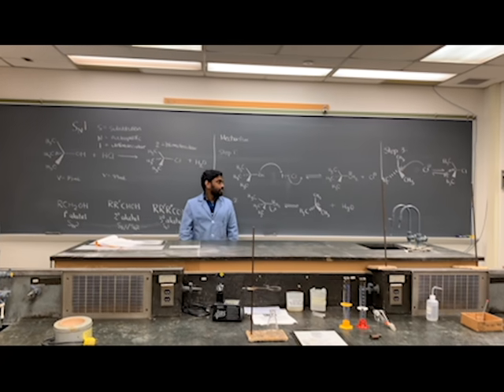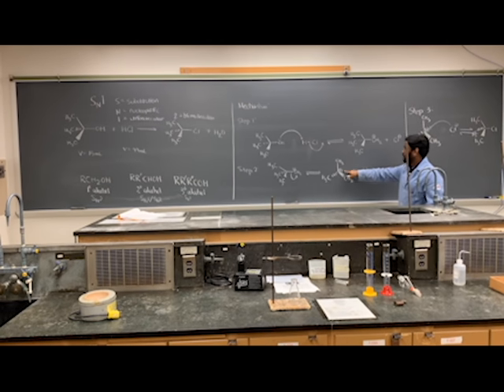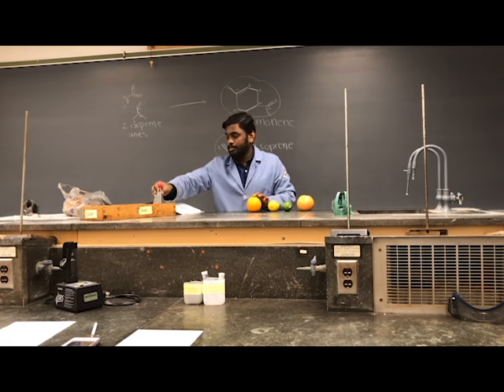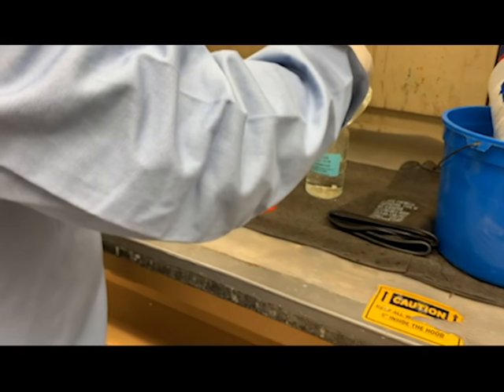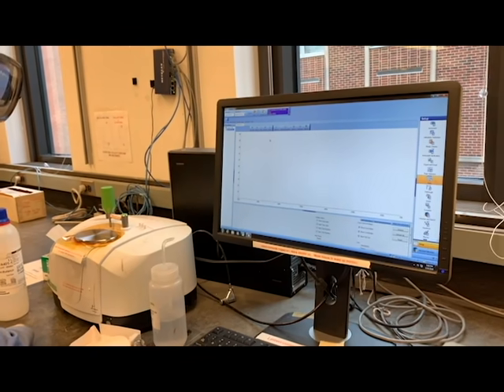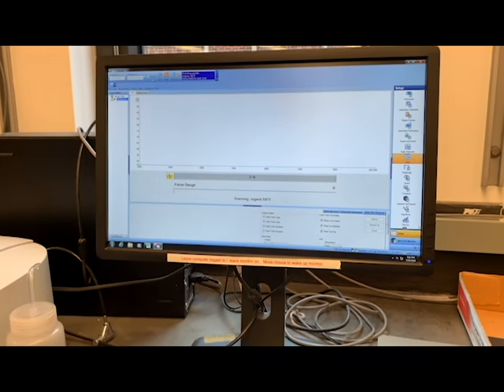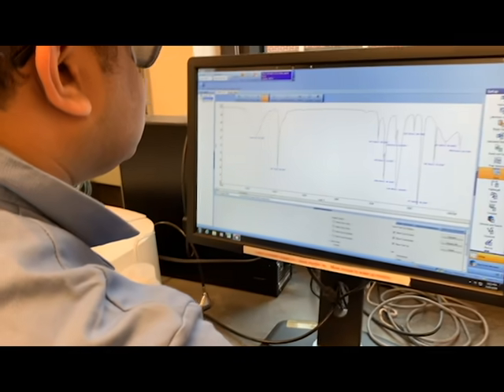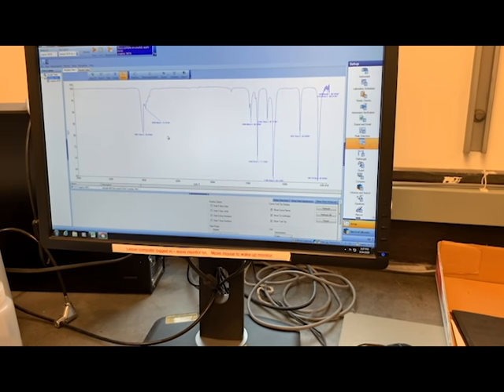Converting an Alcohol to an Alkyl Halide via an SN1 Reaction